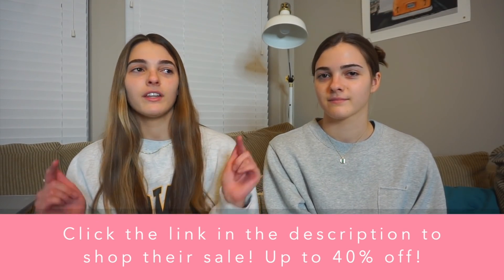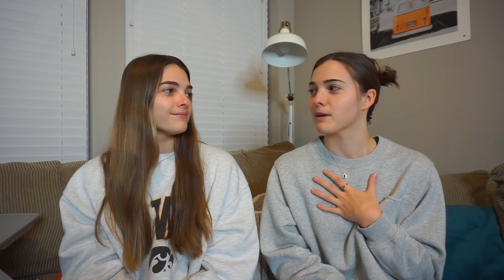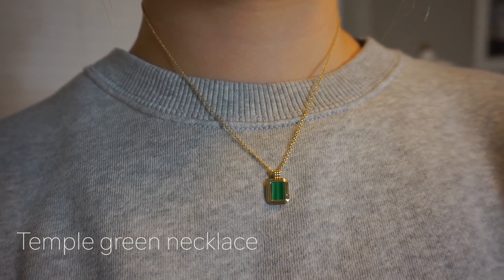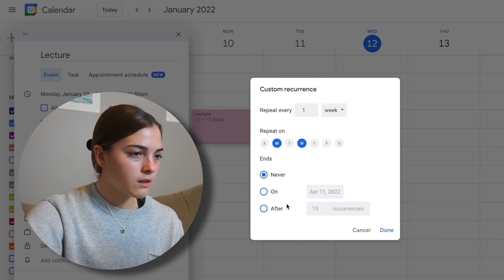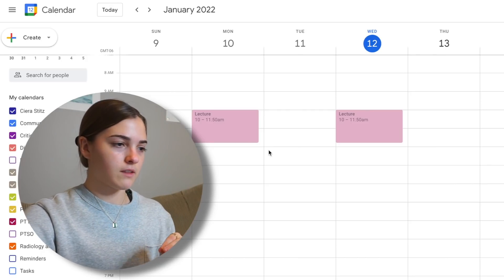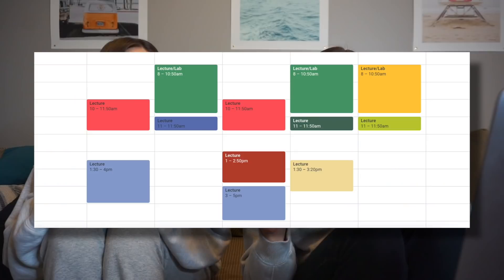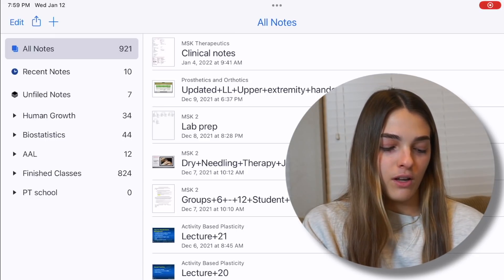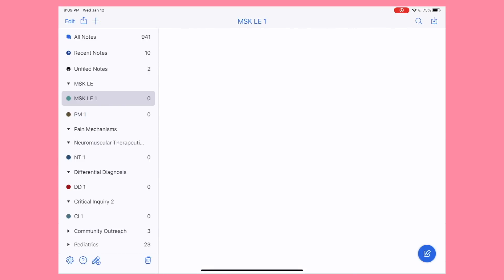Prep for a NEW Semester with Us! | Google Cal, Notability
we know you’ll LOVE them!

Megan and I are prepping for our last didactic semester of PT school!

FAQ
-what grade are you in? We are 2nd year PT students (DPT2)!
-what are you in school for? We both majored in human physiology in undergrad and are now getting our DPT.
-how old are you? We are 22
-what school do you go to? University of Iowa, go hawks!

Our lap desk
Podcast mic
Podcast headphones
Headphone adapter
Soap box lights
Megan’s Black Scrub Pants
Megan’s Black Scrub top
Camera light/mic mount
Vlog/camera light
Macrame in living room